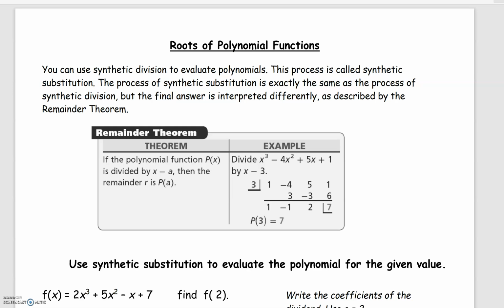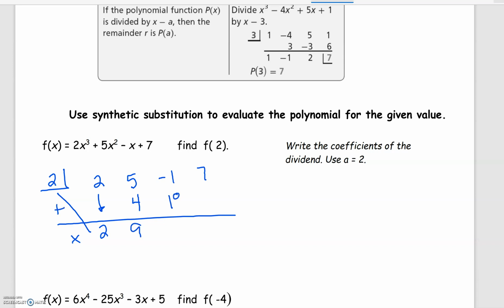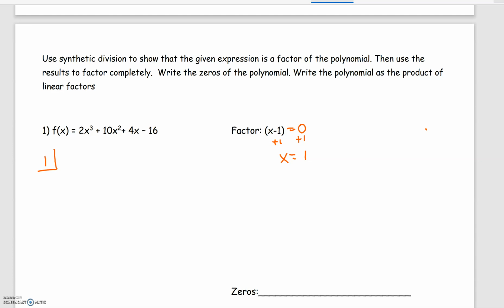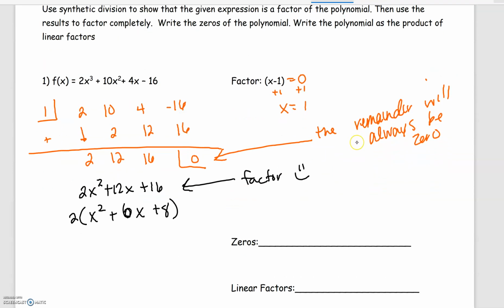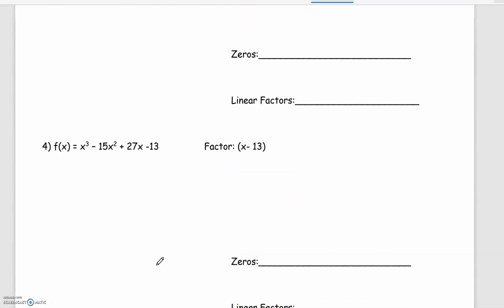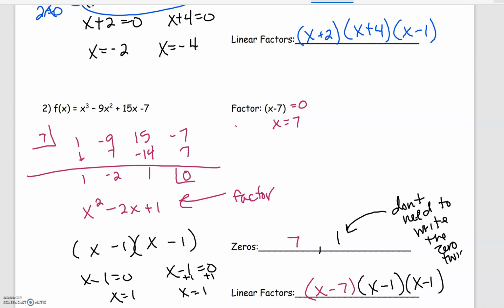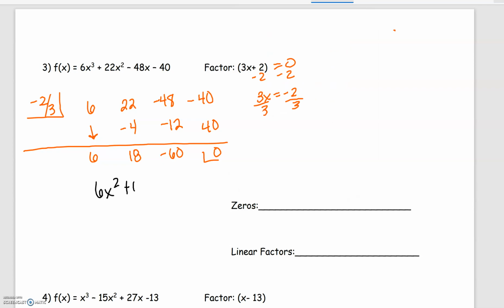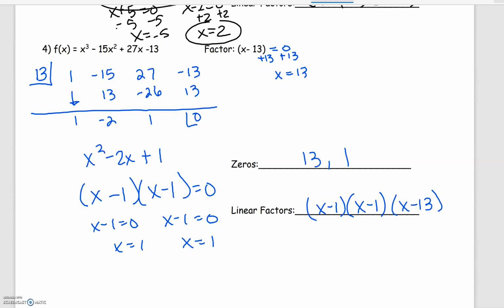Roots of Polynomials